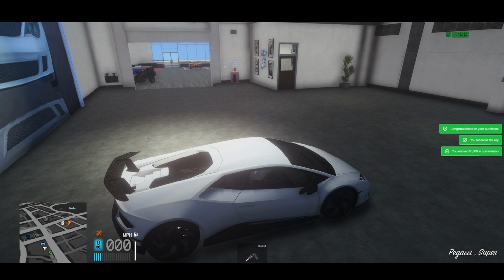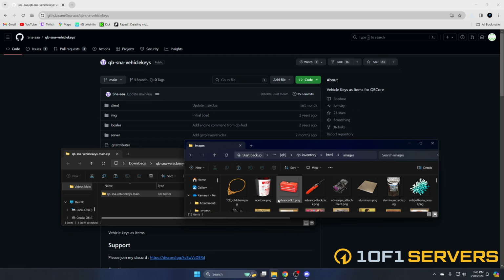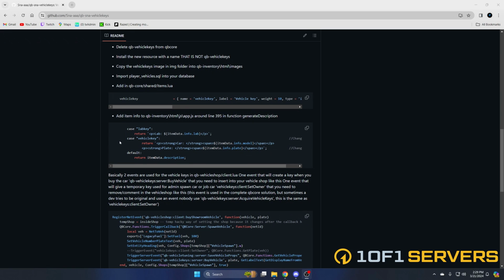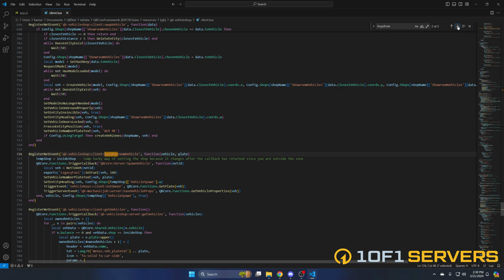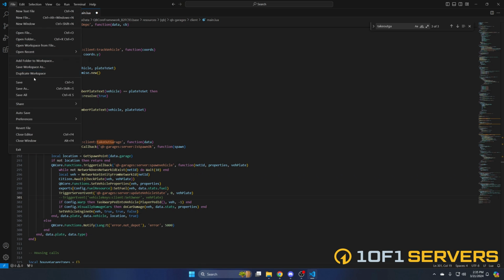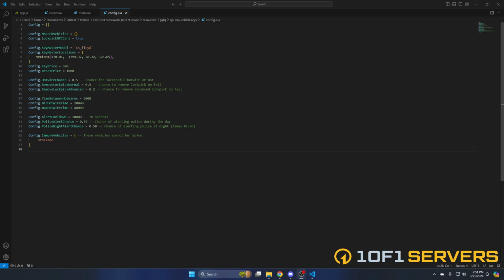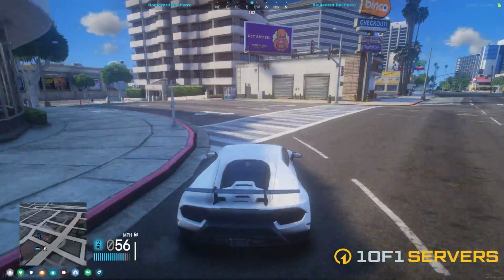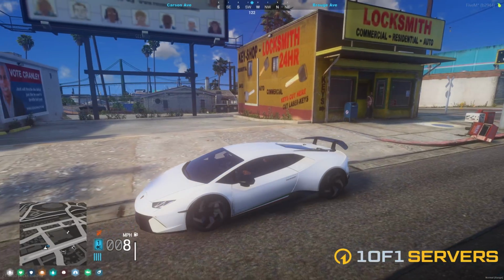QBCore - Vehicle Keys as an Item | Install & Showcase | FREE FiveM Tutorial 2024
Today’s video covers the install and showcase of qb-sna-vehiclekeys created by Sna. It allows you to have vehicle keys as an item in your server. I hope you enjoy the video :)

🖥️ Hosting

🕛 TIMESTAMPS 🕛
0:00 Intro
0:20 Downloading Resource
0:33 Deleting qb-vehiclekeys
0:56 Adding Image
1:24 Running SQL
1:48 Adding Item
2:21 qb-inventory Edit
3:09 qb-vehicleshop Edit
4:11 qb-garages Edit
4:43 Config Overview
5:56 1 of 1 Servers
6:30 Showcase (Buying Vehicle and Parking it)
7:37 Showcase (Keymaster Options)
8:09 Thanks for Watching